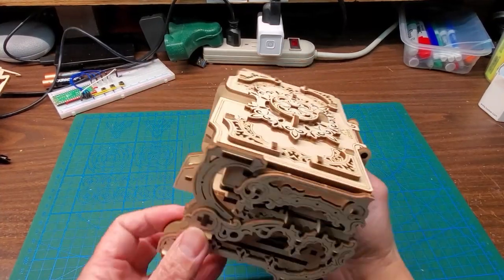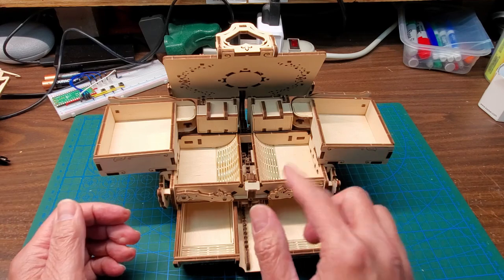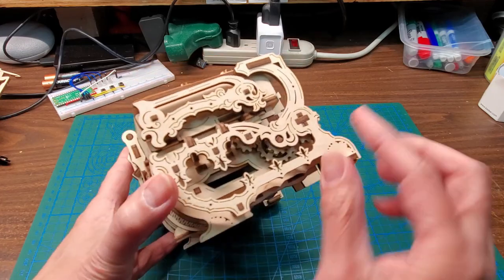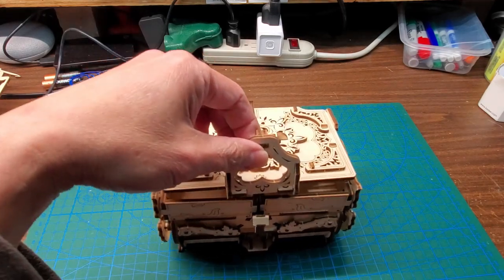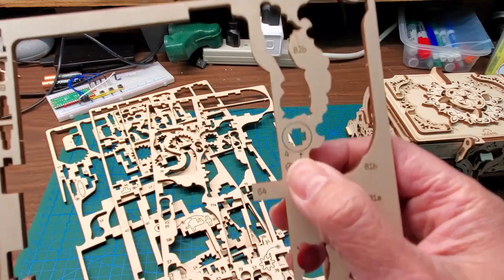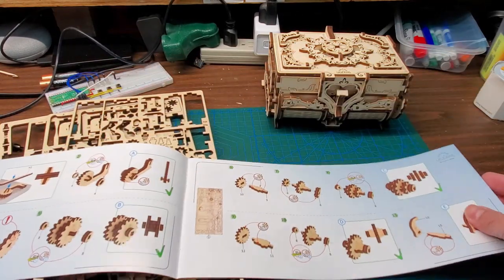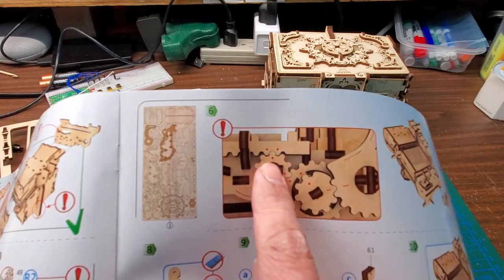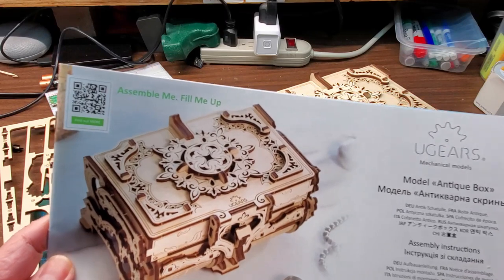HariFun #196 - Lasercut Box Kit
My wife gave me this kit for Christmas. I think she has ulterior motives. :-)
It's OK. I enjoyed putting it together.